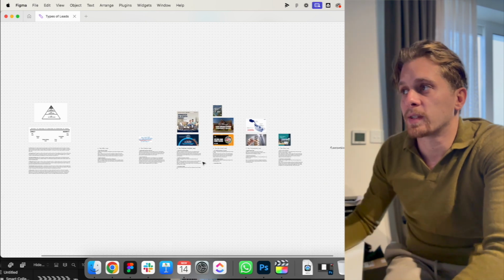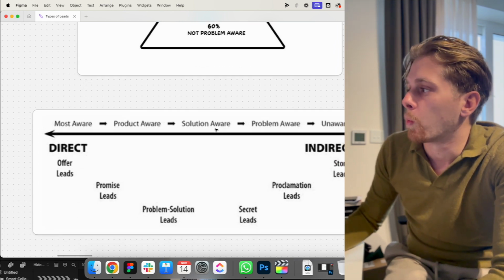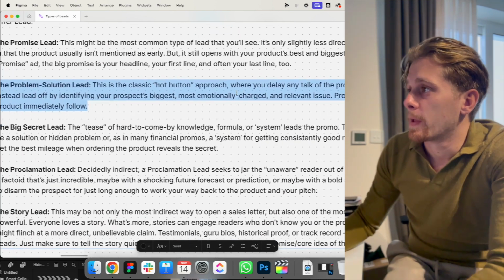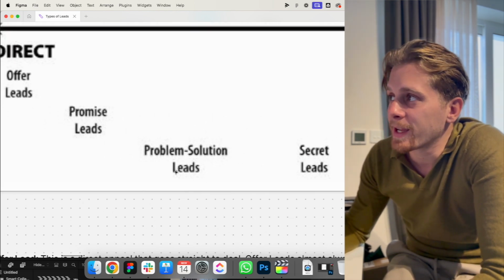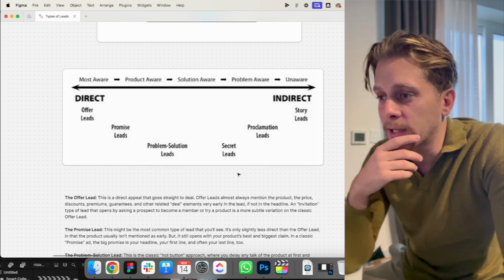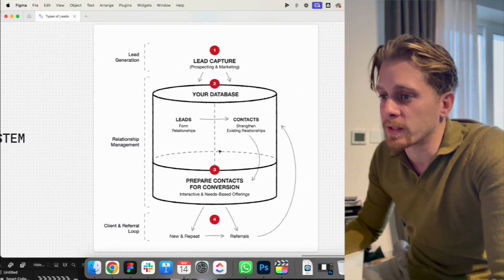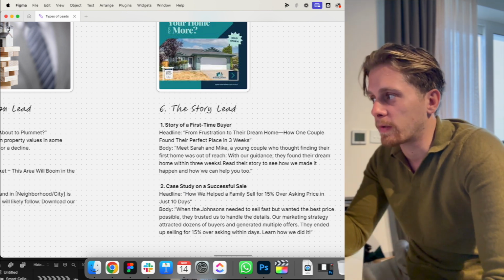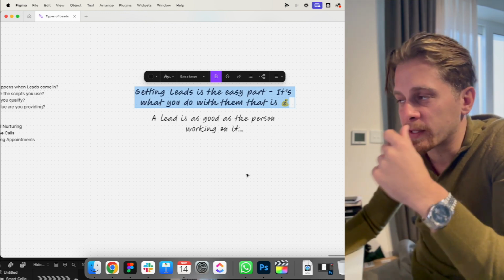6 Ways To Find Real Estate Leads Using Social Media Ads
👉 join our free community and grab the exact ads, plus step-by-step video guides on how to implement them yourself

Discover how to use social media ads effectively to generate real estate leads with these 6 powerful ad strategies! Whether you’re targeting buyers, sellers, or investors, these techniques will help you maximize your marketing efforts and turn clicks into clients.

Here’s what you’ll learn in this video:
1️⃣ The Offer Lead: How to craft compelling direct offers to attract immediate attention.
2️⃣ The Promise Lead: Use big, bold claims to captivate your audience and keep them engaged.
3️⃣ The Problem-Solution Lead: Tap into your audience’s pain points and show them how you’re the solution.
4️⃣ The Big Secret Lead: Tease exclusive insights or strategies to build curiosity and demand.
5️⃣ The Proclamation Lead: Shock your audience with bold statements or surprising facts to make them pay attention.
6️⃣ The Story Lead: Create authentic, relatable stories that connect emotionally with your audience and build trust.

By applying these six types of leads to your social media ads on platforms like Facebook, Instagram, and LinkedIn, you’ll be able to:
✔️ Generate more leads for your real estate business.
✔️ Stand out from the competition.
✔️ Build trust and authority in your local market.